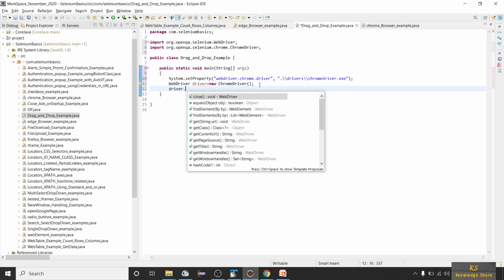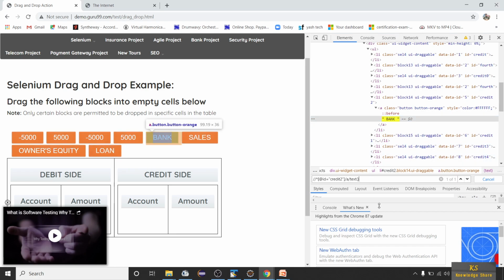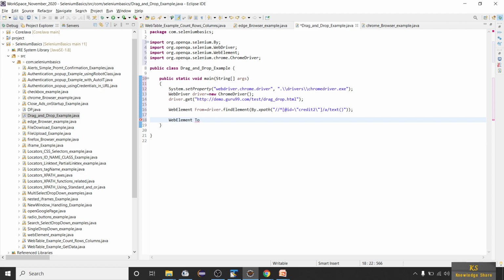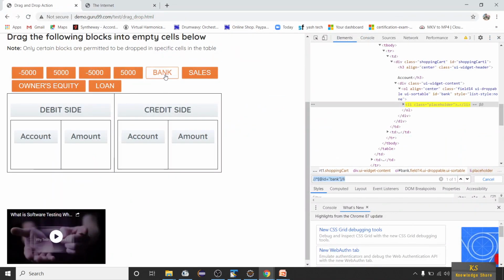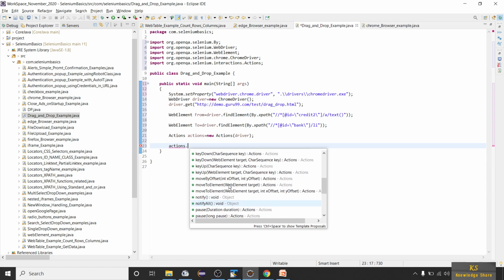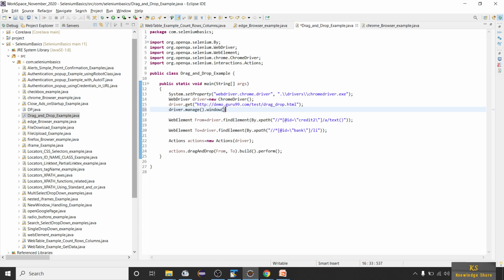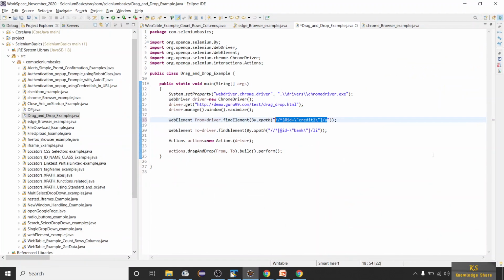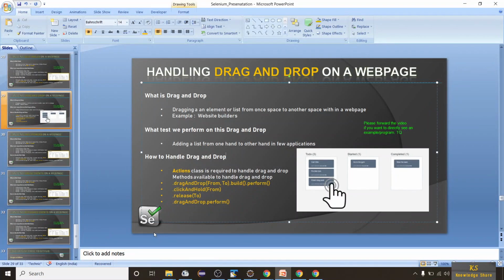How to handle Drag and Drop on a Web page || using Actions Class || WebDriver II Selenium#Automation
In this session you will learn how to handle drag and drop on a web page
we used Actions class to handle this scenario

You can download this example program by scrolling to the bottom on the description and also you can import the complete example programs from below GitHub Repository

You can see step by step selenium sessions from below playlist

Overview on Drag and Drop

What is Drag and Drop

Dragging a an element or list from once space to another space with in a webpage
       Example :  Website builders

What test we perform on this Drag and Drop

Adding a list from one hand to other hand in few applications

How to Handle Drag and Drop

Actions class is required to handle drag and drop
 Methods available to handle drag and drop
Method _ 1
.dragAndDrop(From, To).build().perform();
Method_2
.clickAndHold(From)
.release(To)
.dragAndDrop.perform()

Example program for Handling Drag and Drop
( Using Actions class and single method )
package com.seleniumbasics;

import org.openqa.selenium.By;
import org.openqa.selenium.WebDriver;
import org.openqa.selenium.WebElement;
import org.openqa.selenium.chrome.ChromeDriver;
import org.openqa.selenium.interactions.Actions;

public class Drag_and_Drop_Example {

  System.setProperty("webdriver.chrome.driver", ".\\drivers\\chromedriver.exe");
  WebDriver driver=new ChromeDriver();
  driver.manage().window().maximize();

  WebElement From=driver.findElement(By.xpath("//*[@id=\"credit2\"]/a"));

  WebElement To=driver.findElement(By.xpath("//*[@id=\"bank\"]/li"));

  Actions actions=new Actions(driver);